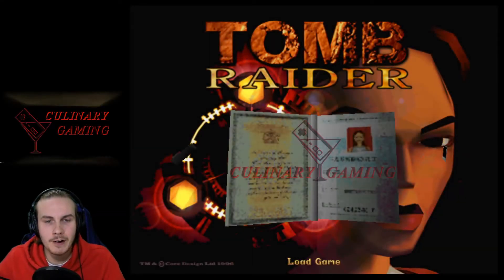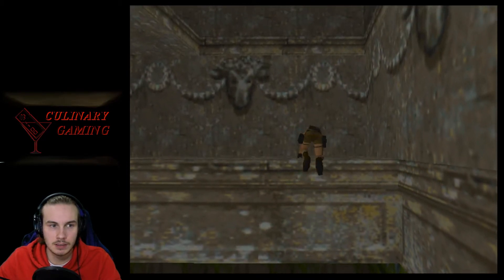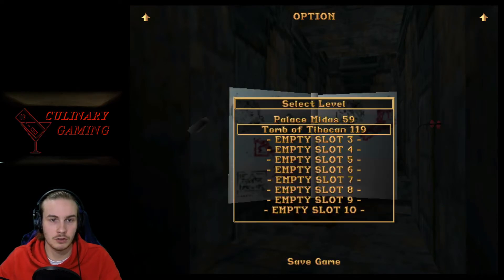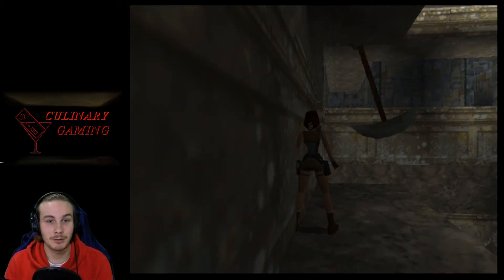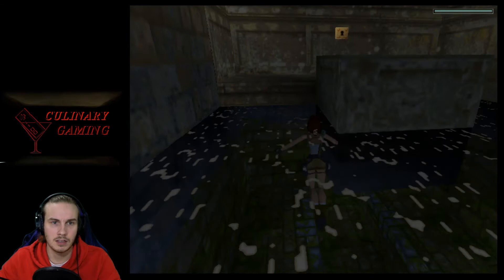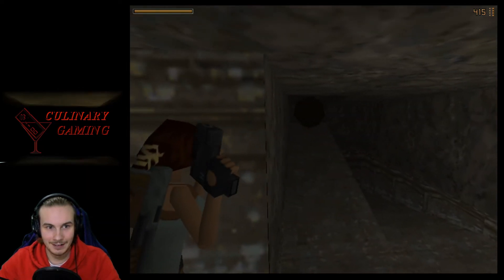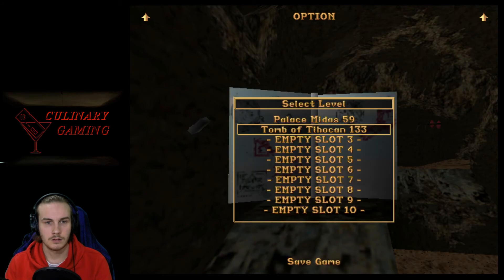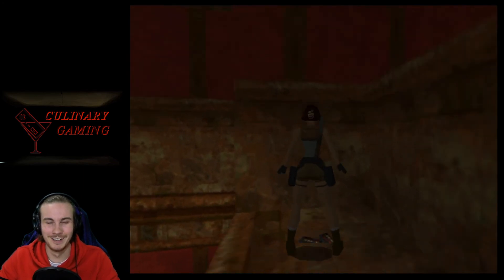Tomb Raider (1996) ep.7 hosted by a Finnish person, D&D Raider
Lara's Strength modifier is +6 ? it has to be! hopefully you will enjoy this one! remember to leave a like and subscribe to the channel if you want to see more of my content :).